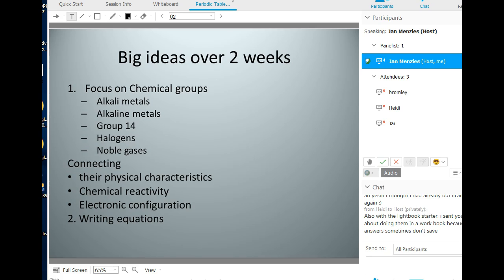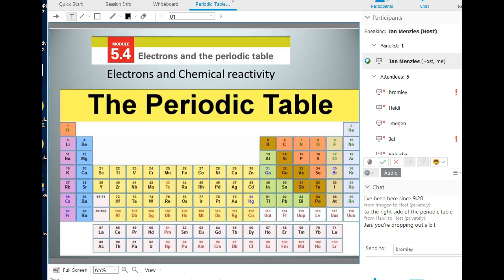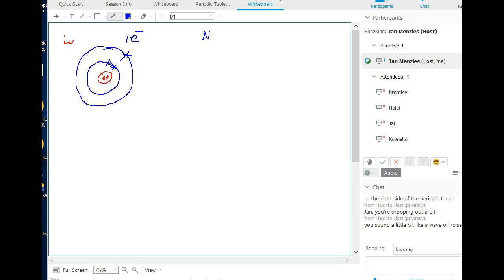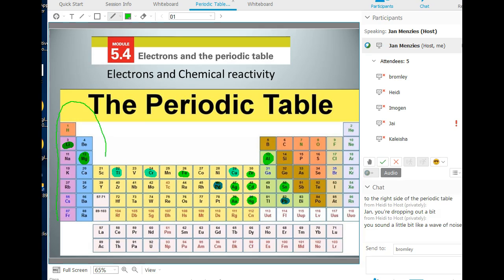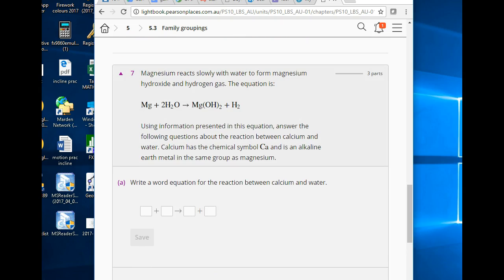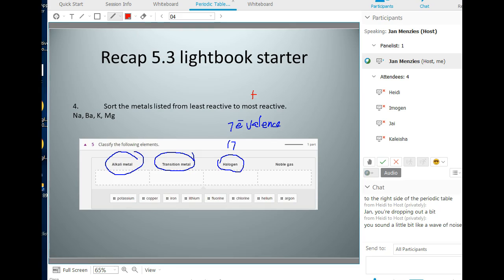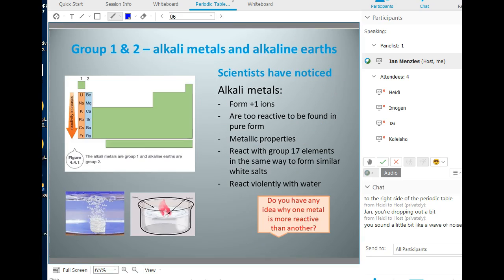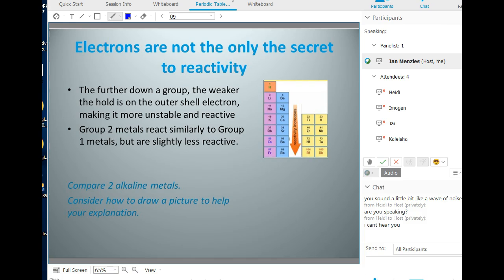periodic tale lesson 4